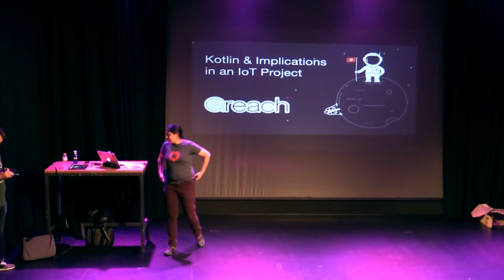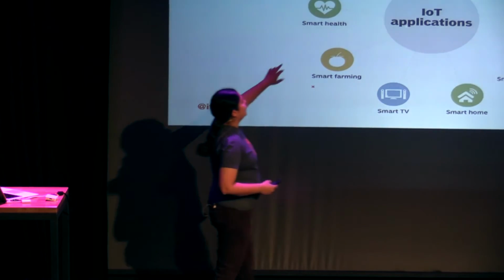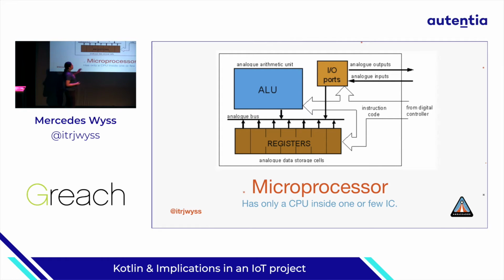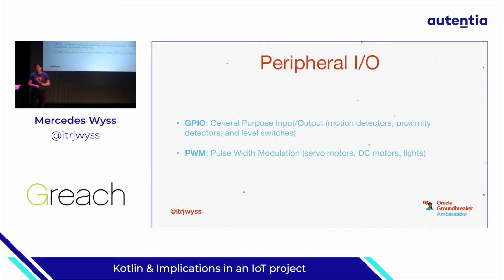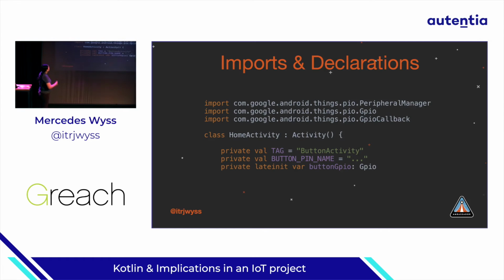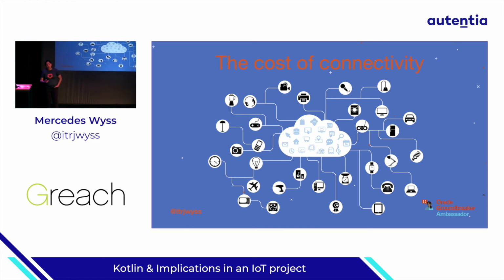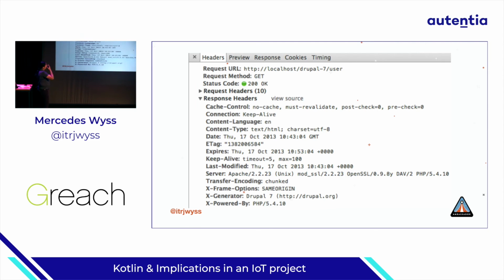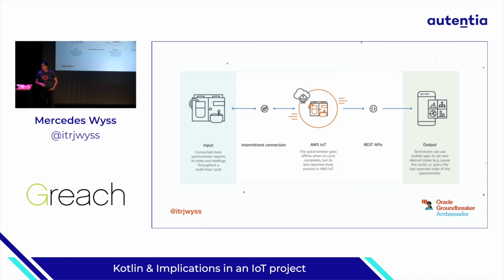Kotlin & Implications in an IoT project - Mercedes Wyss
Greach is a yearly technical conference around Android, JVM Frameworks and alternative JVM languages. It brings together JVM developers with framework creators and international speakers. Developers learn about JVM languages such as Groovy, Kotlin, platforms such as Android, JVM frameworks such as Grails, Micronaut, Ratpack, Spock... or cloud environments such as Google Cloud, Amazon Web Services or PWS. The most talented developers around Europe come to Greach to learn how to develop better, faster and smarter.

'Develop IoT solutions with Kotlin is possible thanks to the incorporation to Kotlin as a first class programming language to Android and the becoming of Android Things, an optimized version of Android for embedded devices. This talk is looking for explore the aspects around IoT projects, Hardware, Security, Server Side, Data Analysis from the hand of Android Things and Kotlin.'
- 'The Internet of Things is a technology that has been echoing for some time. Arriving to generate interesting and attractive solutions. It usually happens that those who develop this type of solutions know about the Hardware, or they only have knowledge of the Software side. This talk seeks to explore all those aspects around IoT in the hand of a real project for monitoring fishbowls (something that you can implement at home).'
- 'In the hardware side, we will use sensors and different technologies for handle the information obtained from these (Raspberry PI, Arduino, etc). Since we want to show how to use Kotlin for develop IoT solutions, we will use Android Things with Kotlin and Raspberry PI.'
- 'The server side, using Serverless or IoT cloud solutions, options to analyze our information. Finally, is important take some considerations over the security aspects in IoT projects, although there are not yet 100% solid solutions, there are already efforts to solve this.'

¡Conoce Autentia!